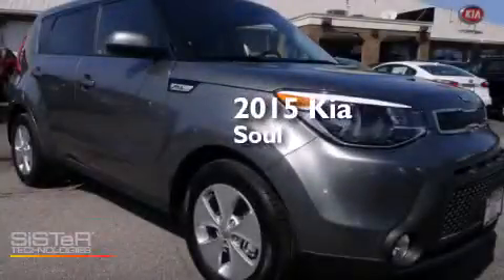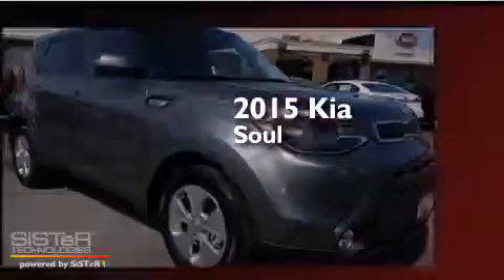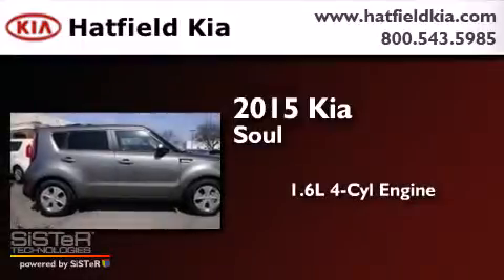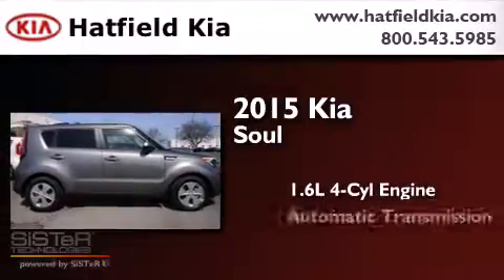2015 Kia Soul Columbus OH 43228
We've been honored to serve the Columbus OH area , we promise that your experience at our dealership will exceed your expectations ! Year : 2015 Make : Kia Model : Soul Engine : 1.6L I-4 cyl Trans . : 6 speed automatic Exterior : TITANIUM GRAY Interior : Black Hatfield Kia 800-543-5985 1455 Auto Mall DriveColumbus Columbus , OH 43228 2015 Kia Soul Columbus OH